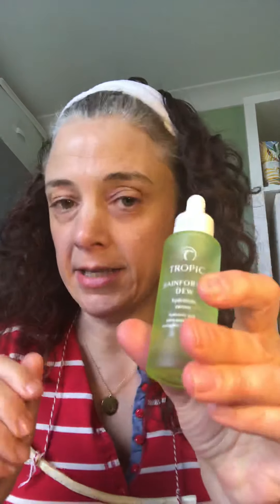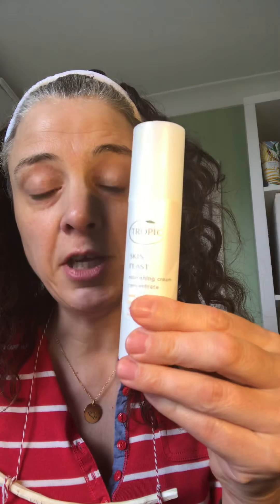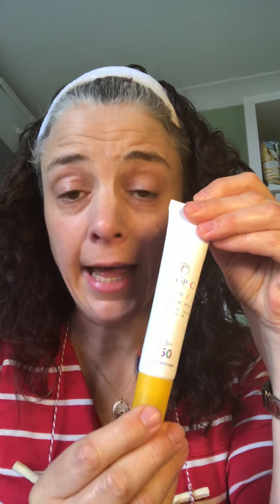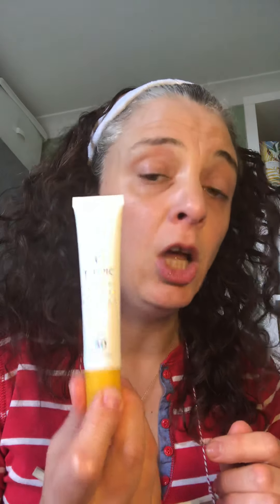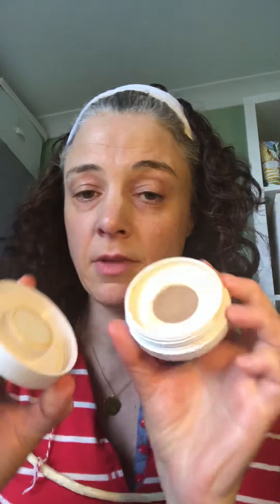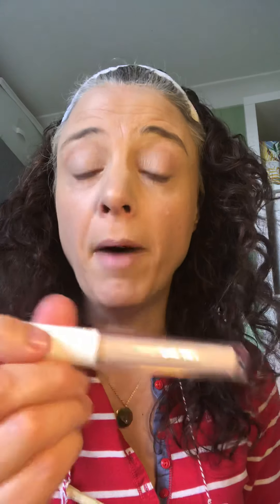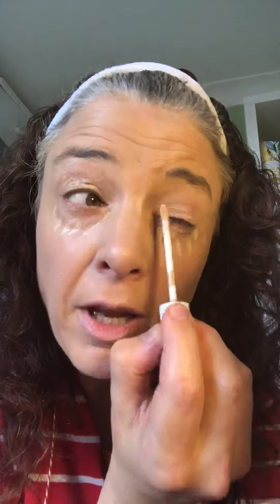Your Tropic Foundation Wardrobe, featuring the Flawless kit!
Find out the different options in our Flawless Kit. How to pop it on!